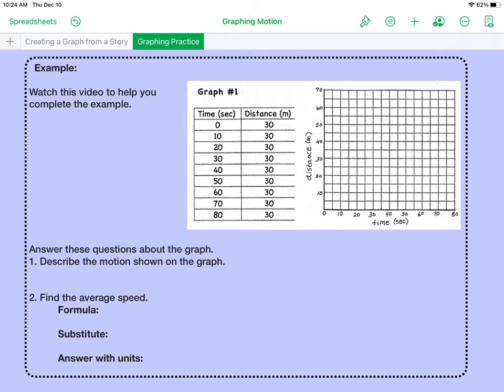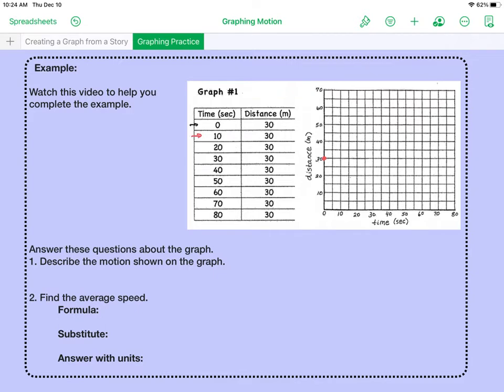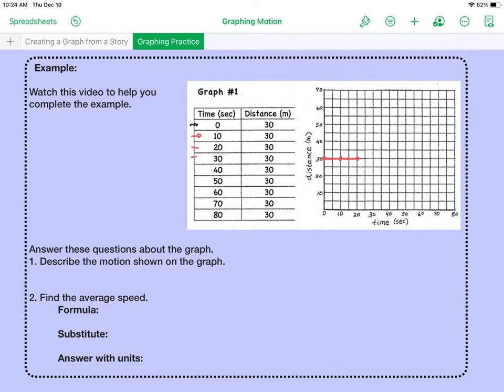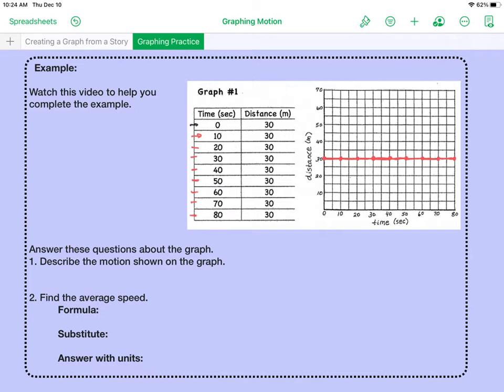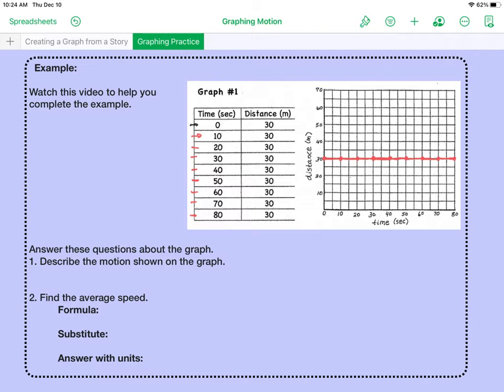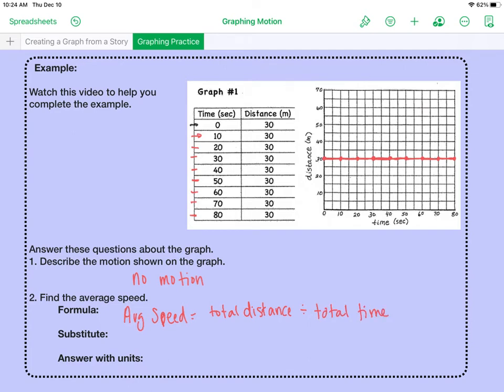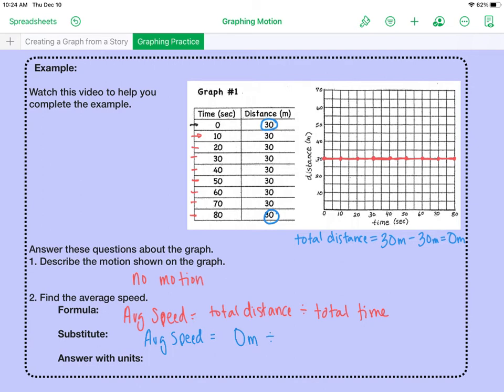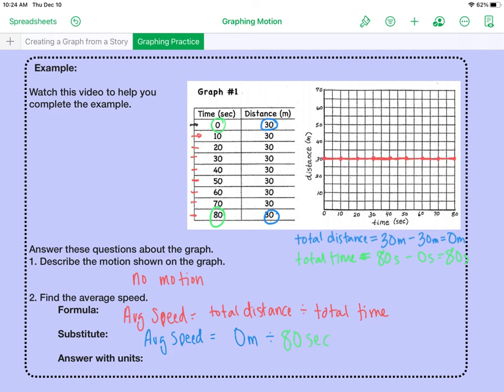Graphing Motion Example